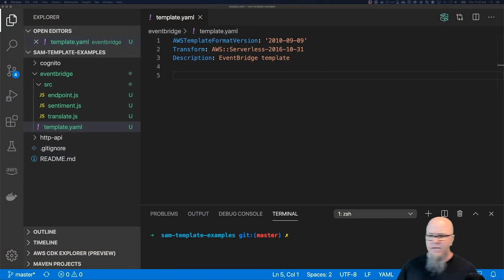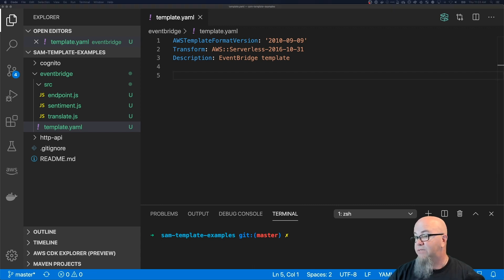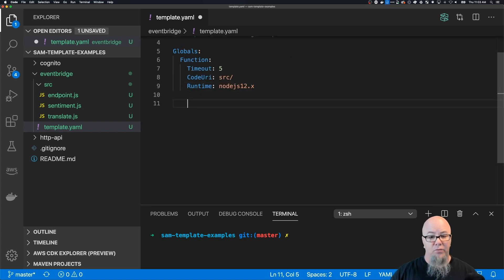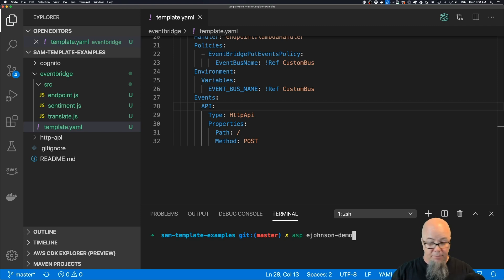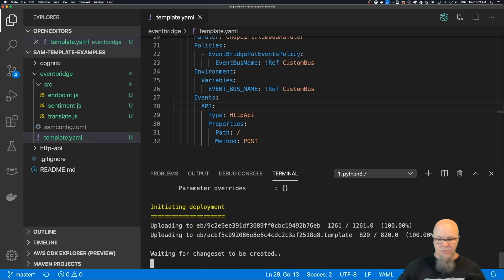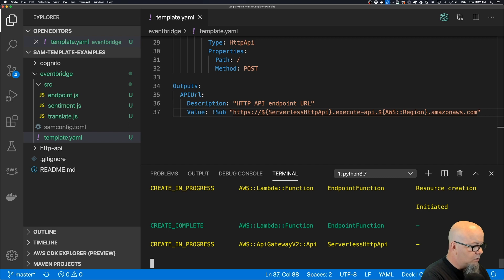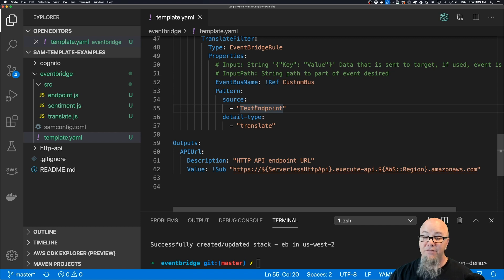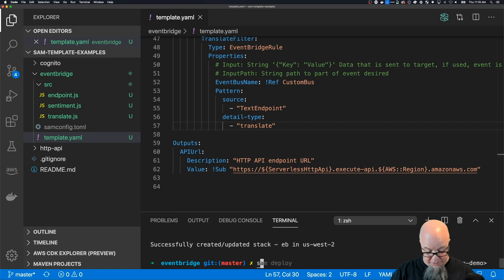Sessions With SAM (S1E3): Amazon EventBridge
In this session we build a custom EventBridge bus and an HTTP API endpoint to push data into it. We also add multiple rules to trigger Lambda functions for asynchronous processing.